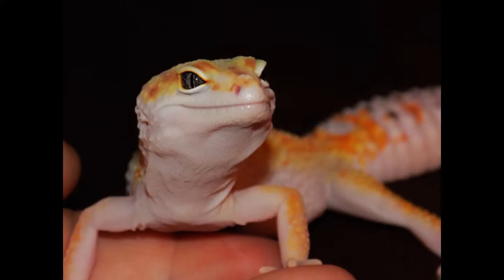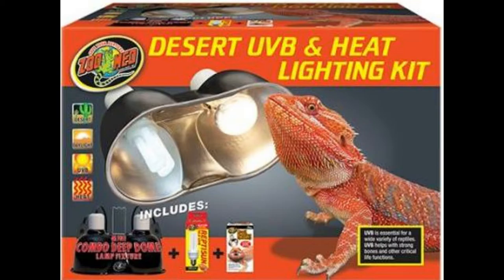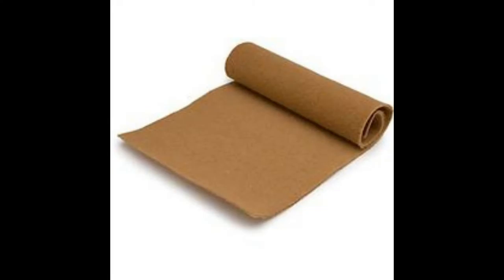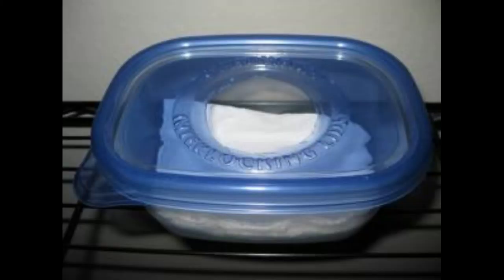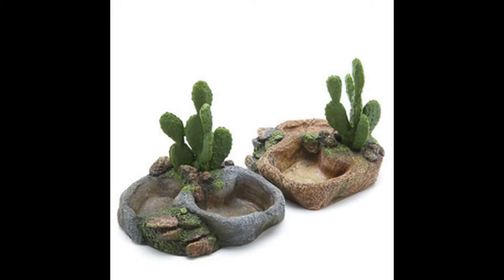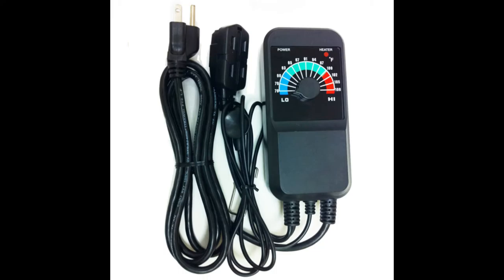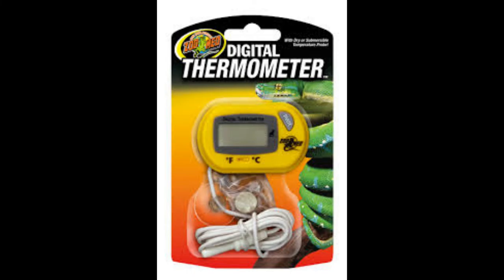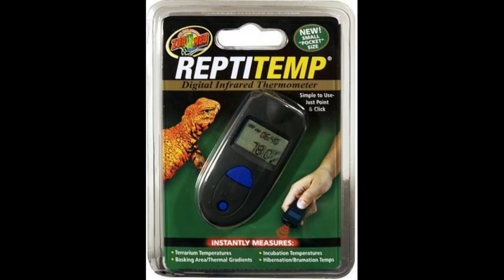Tank set up Part 2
This is a part 2 to the tank set up video. I address some topics that I forgot to talk about in the first one that are very important for keeping leopard geckos.
All pictures that are not of my reptiles, are from Google images and are not mine.
This is my first voice over video I have done, hopefully it will be good.